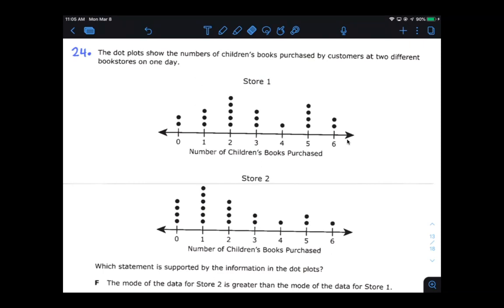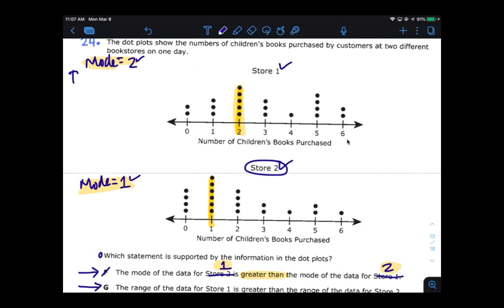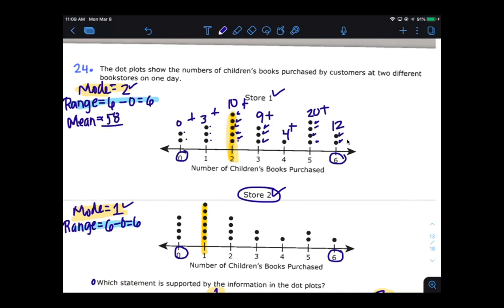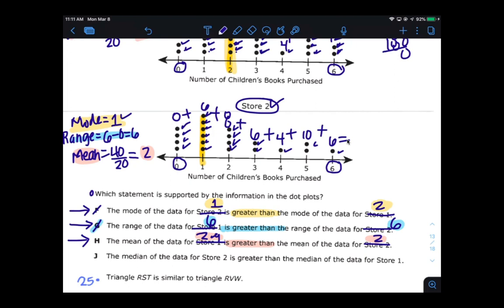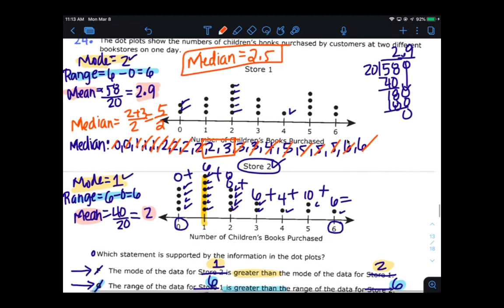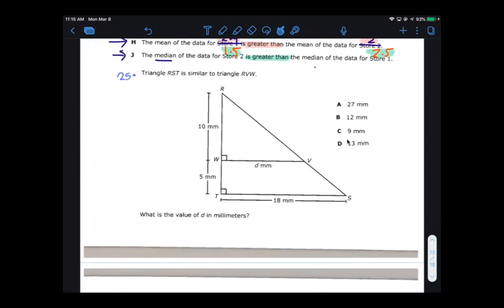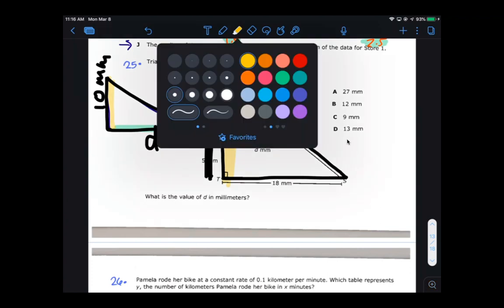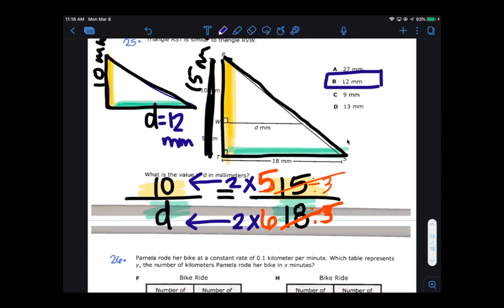#24-25 Benchmark Study Guide